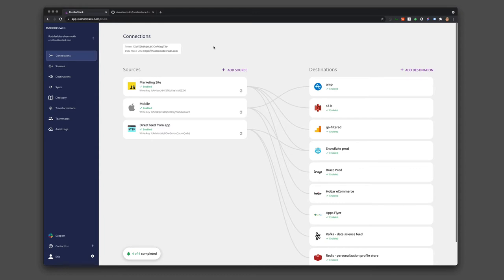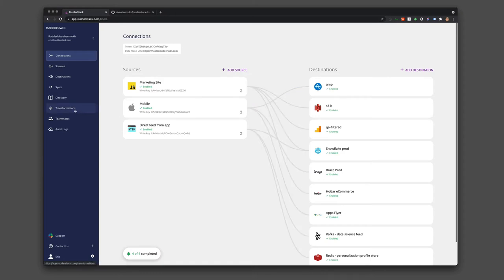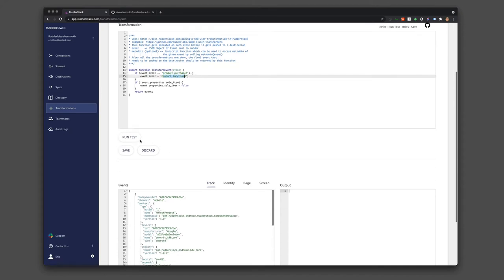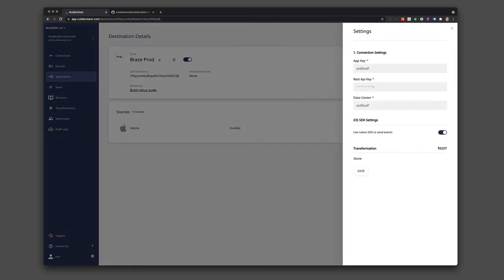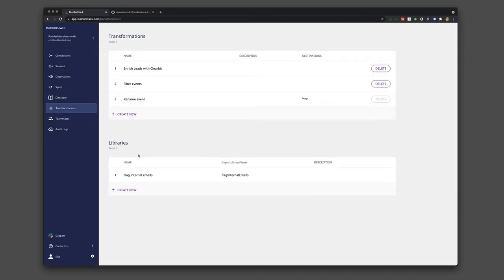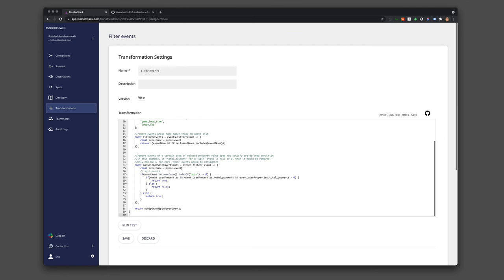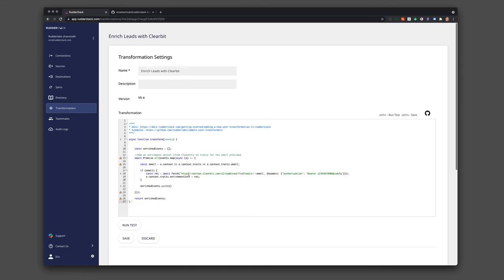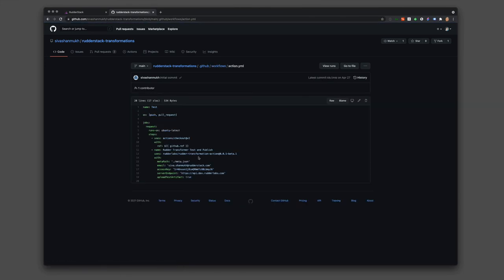RudderStack Transformations - 2 Minute Walkthrough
The video on  RudderStack Transformations talks about the Transformation feature that allows you to customize your customer data platforms. Below are the topics covered in this video:
00:00 Introduction
00:10 Transformation Use Case
00:24 Transformation Settings
01:11 Library Settings
01:32 External API
01:55 RudderStack GitHub Repo

About Rudderstack